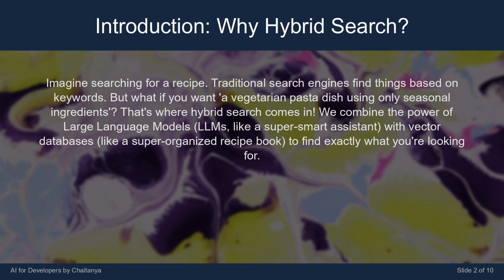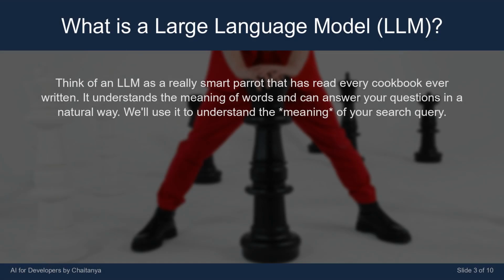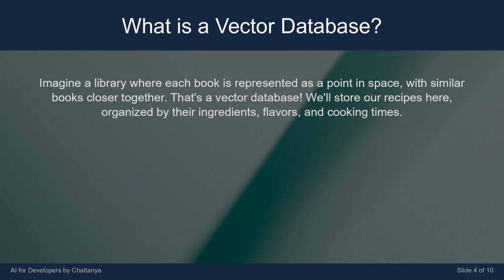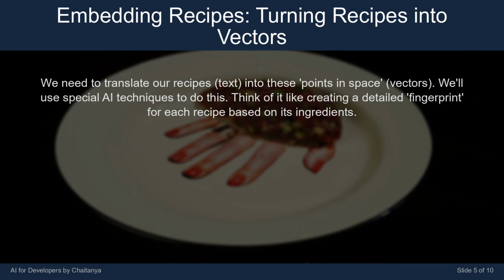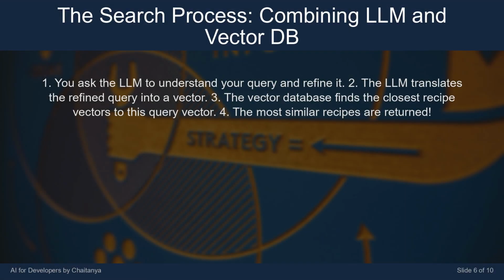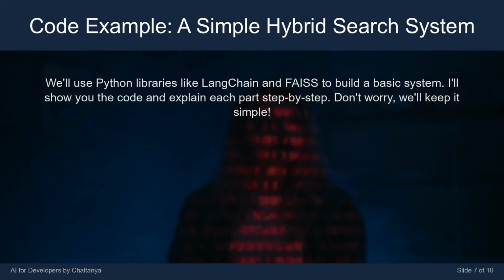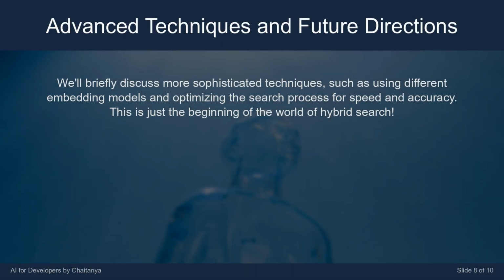Building a Hybrid Search System: Combining LLMs and Vector Databases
Today's Lesson: Building a Hybrid Search System: Combining LLMs and Vector Databases